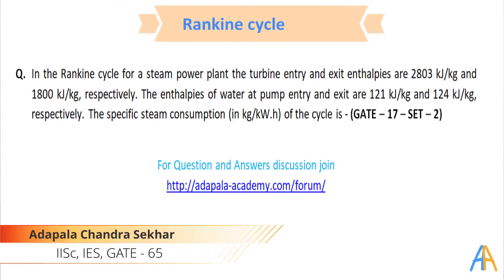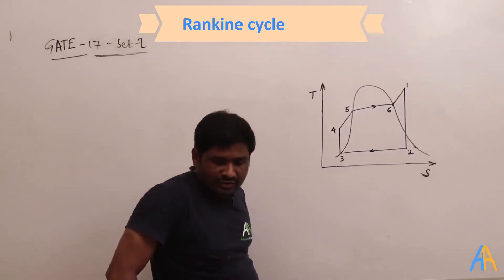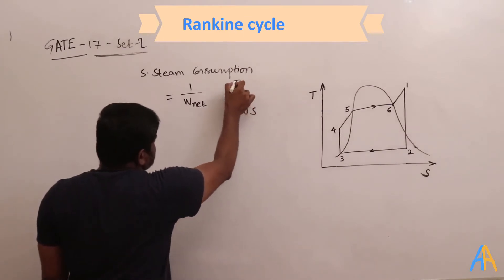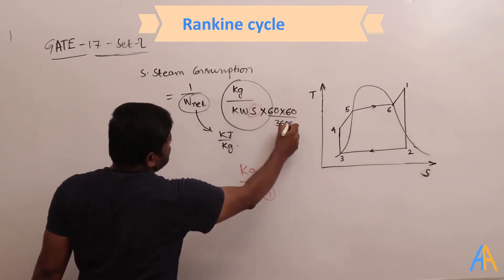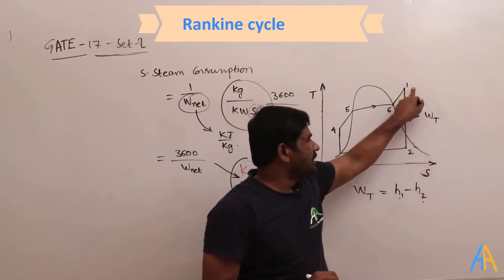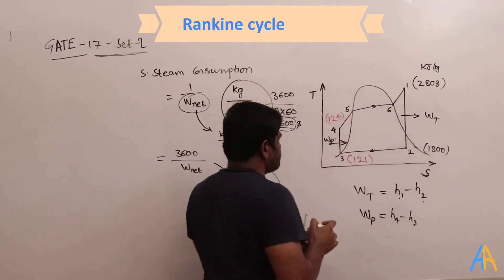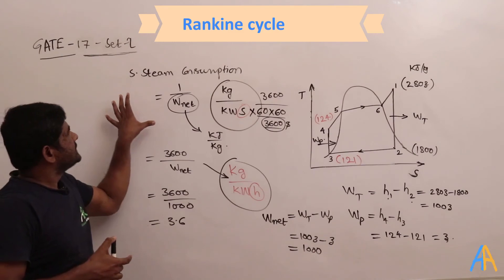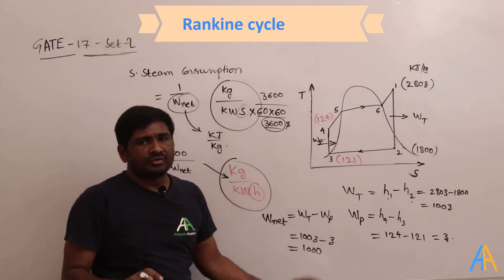1.31 Gate Rankine Cycle questions(2017, Set-2)